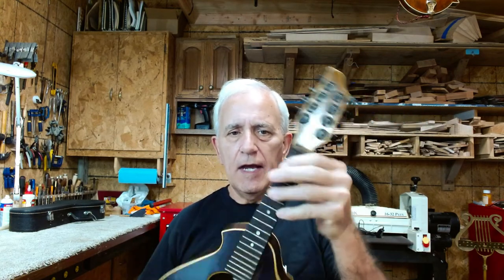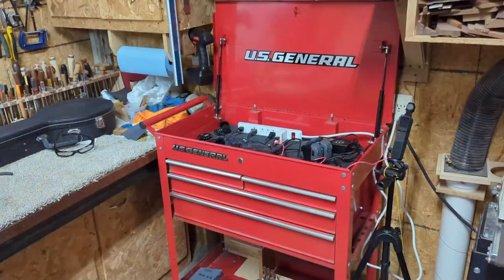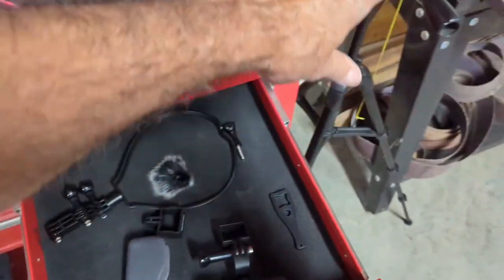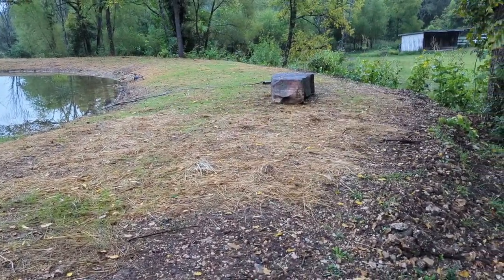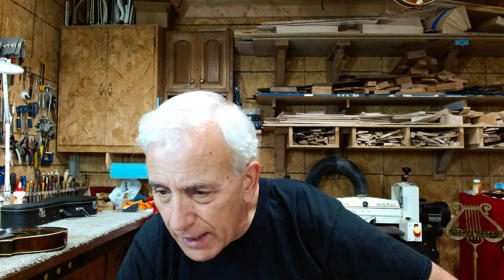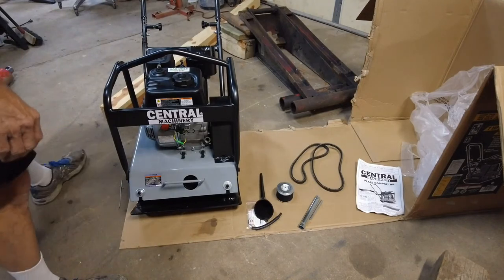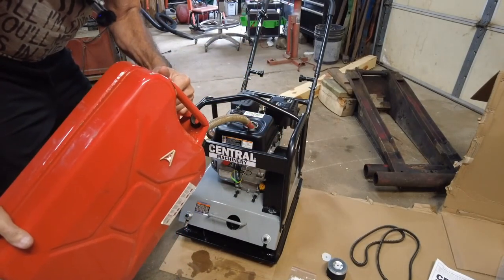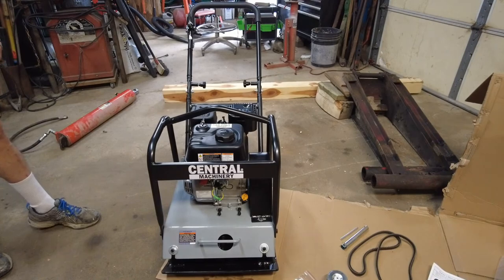Vlog 309 LIVE 3 Videos - Plate Compactor Start Up - New Charging Station and More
Starting Up the new Plate Compactor.  I also show you the new charging station I made.  I'll also show you the grass growing on the pond.  Lots more! Enjoy!